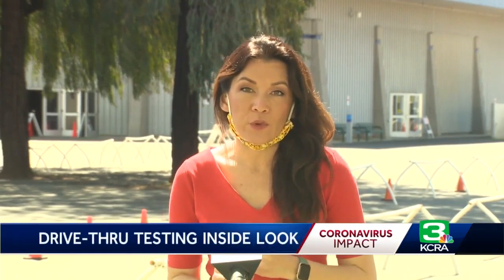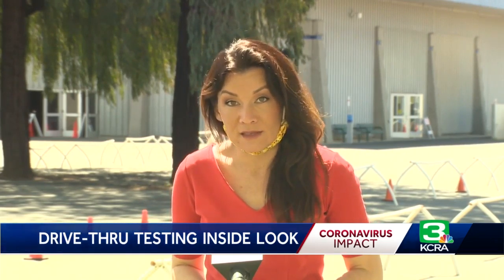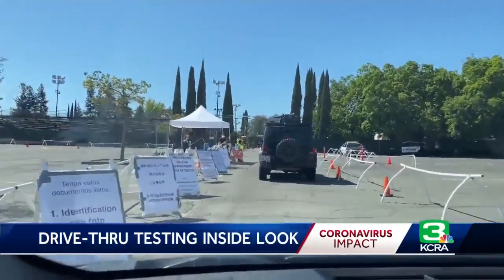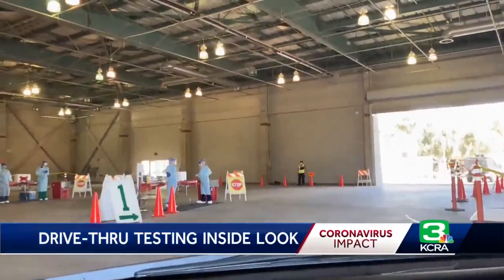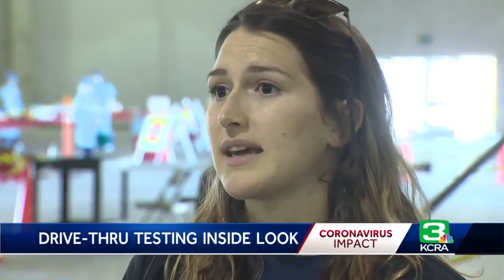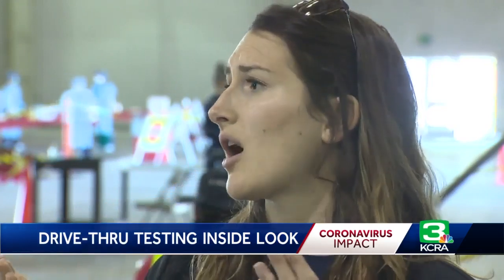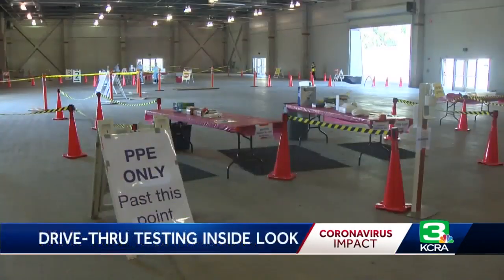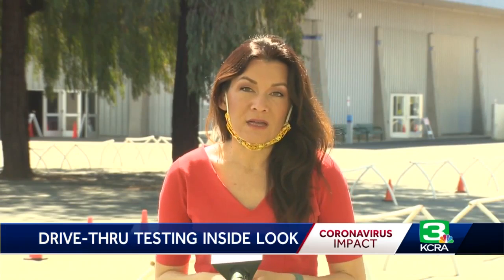Inside look at Sacramento's drive-thru COVID-19 testing site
Sacramento County wants more people to complete the COVID-19 online screening process so they can get appointments for its drive-thru test location. The drive-thru started three weeks ago as a partnership between public health and Verily, which is owned by Google. The Sacramento testing site can easily handle 350 COVID-19 test appointments daily, but currently is only conducting 150 to 250 tests, according to Sacramento County Public Health officials. Get the full story in the video above.